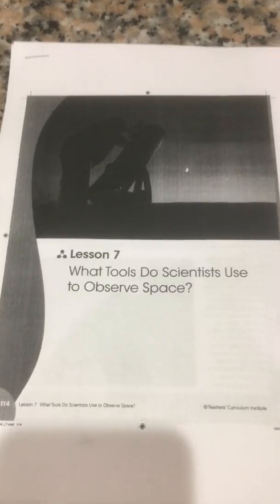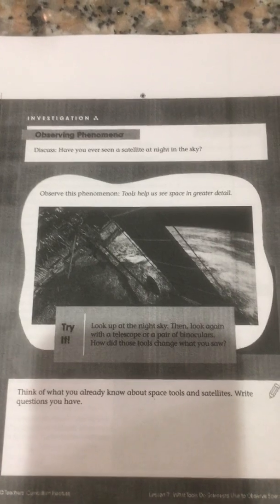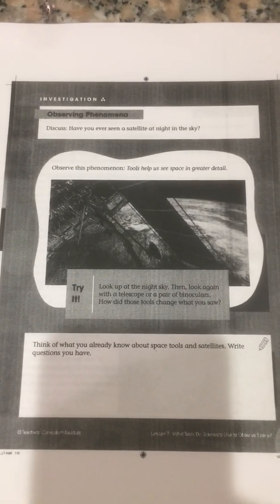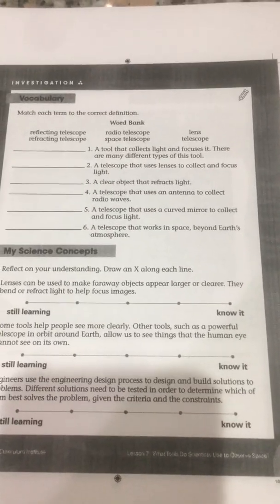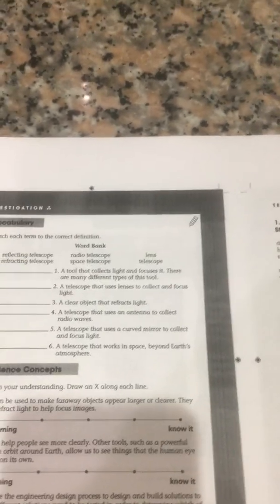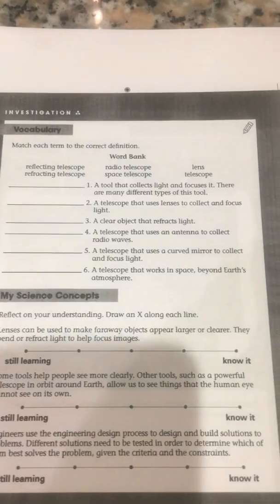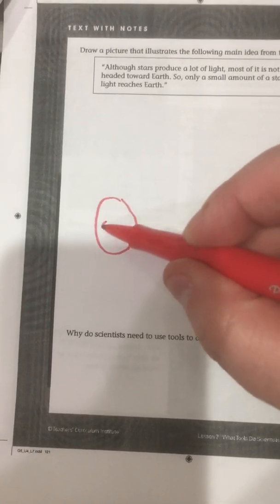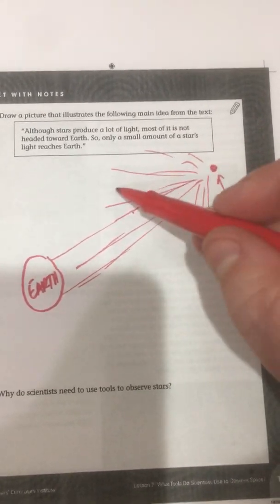5th/6th Grade: Lesson 7 What Tools Do Scientists Use to Observe Space